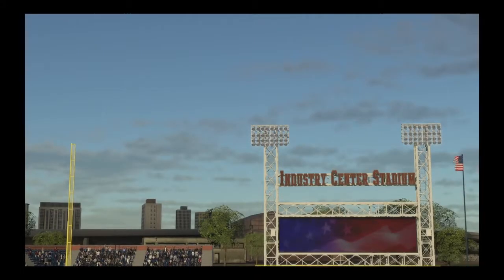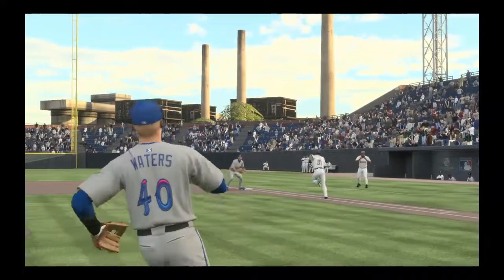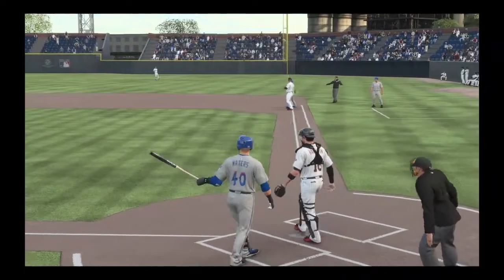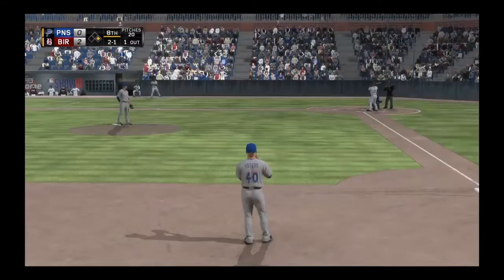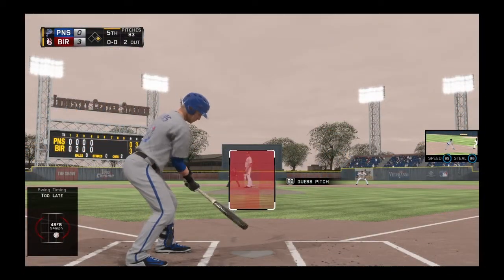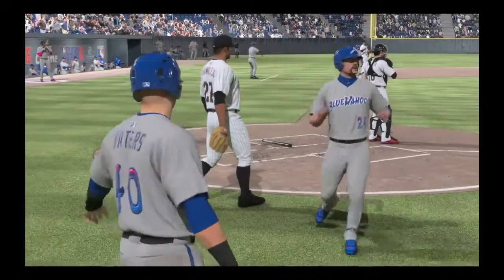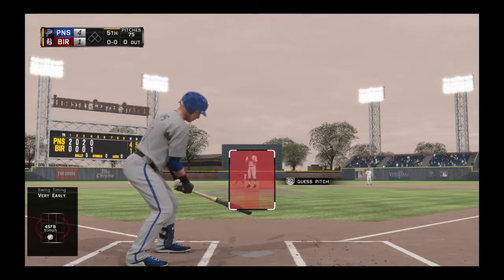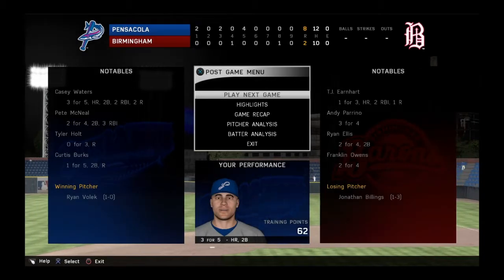MLB 16 RTTS First Homerun/PoTG Pt6